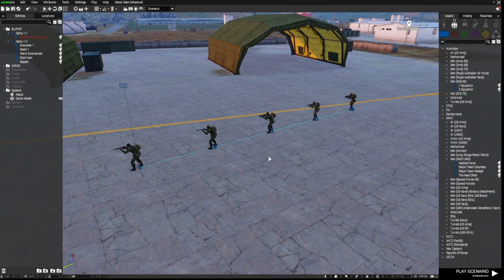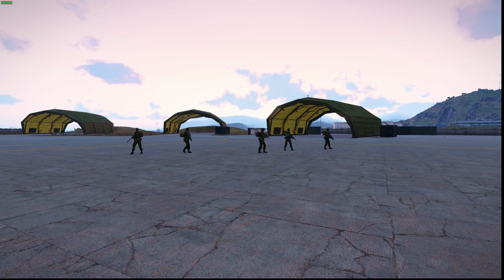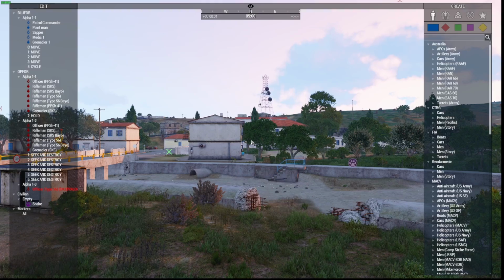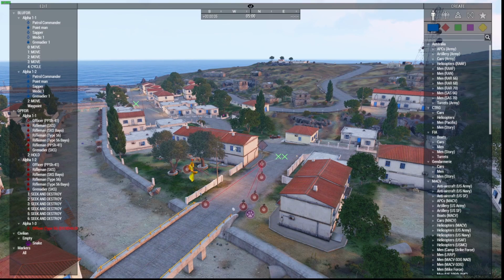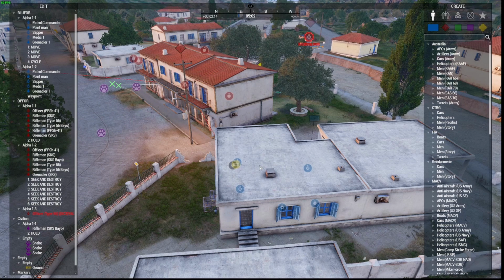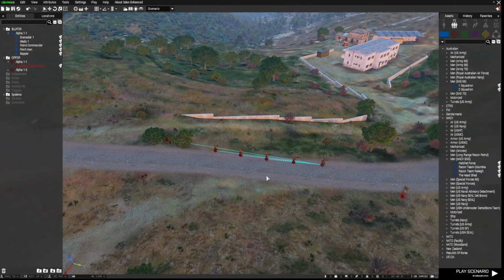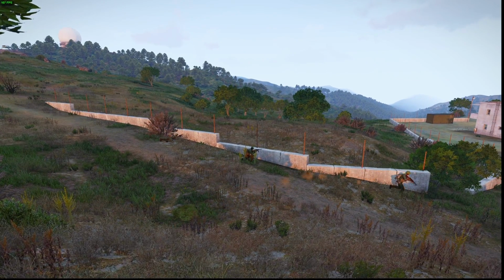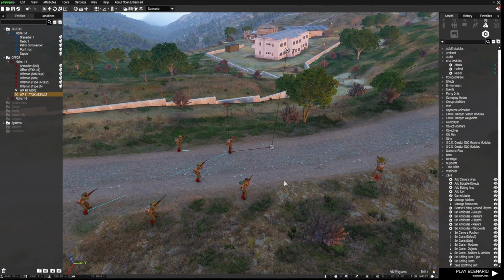Arma 3 Editor | AI Enter Buildings, Patrol and Assault Positions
This will show you how to have AI perform patrols, move into buildings and assault positions.

Thanks to Ahmed for the question.